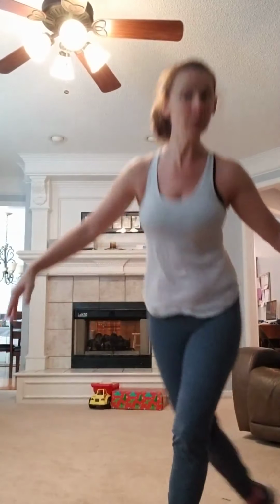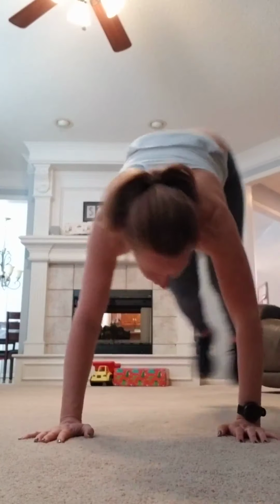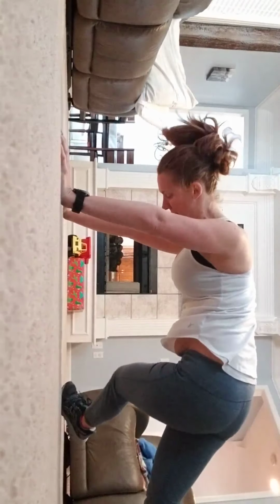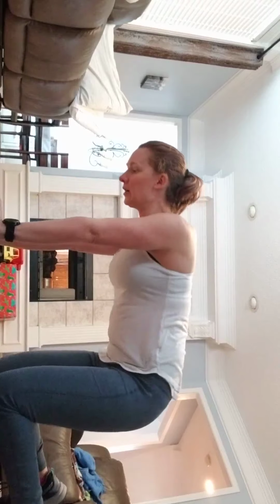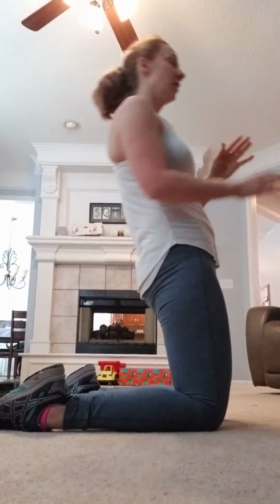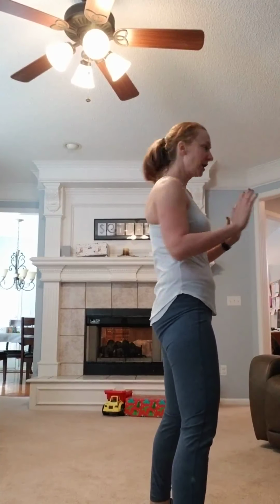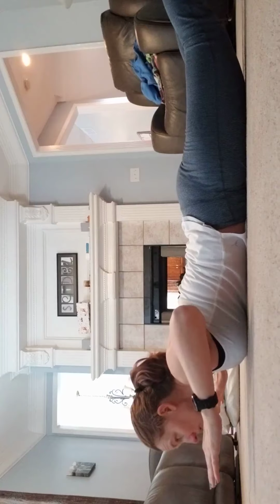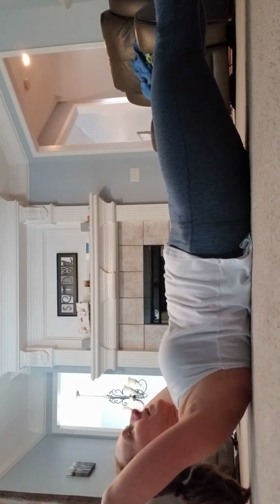15 min abs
Do each move for 45-60 sec
Curtsy knee crunch
Ski Abs
Russian Twist (with/without weight)
Bucket Drop
Superman
 Power Knee R/L (30 sec each side)
Table top/Beast kick through
Camel
Ab Attack R/L (30 sec each side)
Plank, pike, side plank- hold each 5 sec
Sitting ab crunch
Shoulder, knee, ankle plank
Frog Circles
Bow-boat- hold each 10 sec